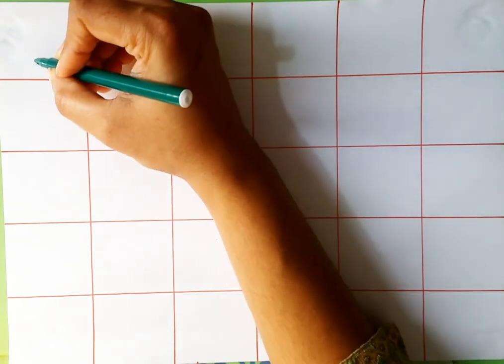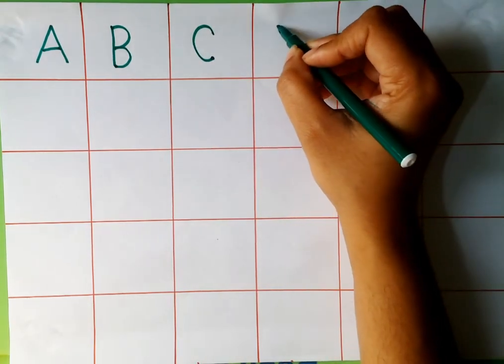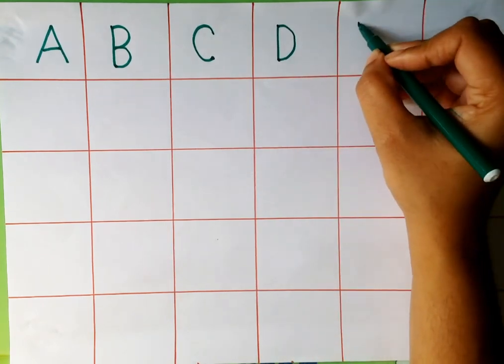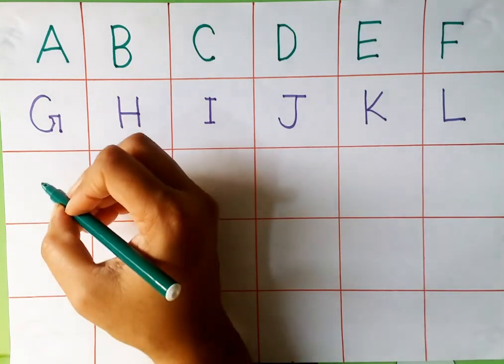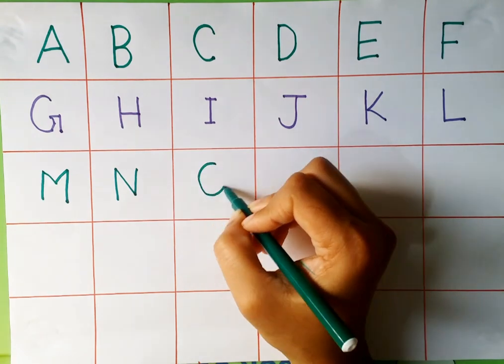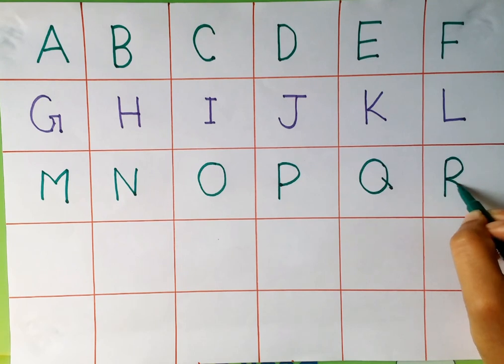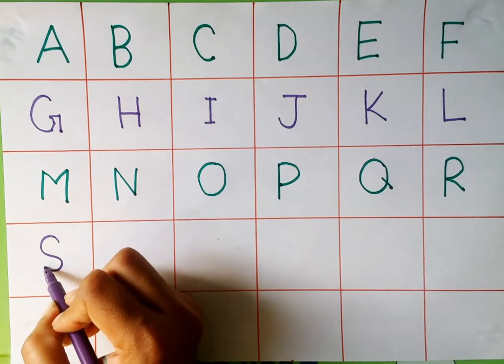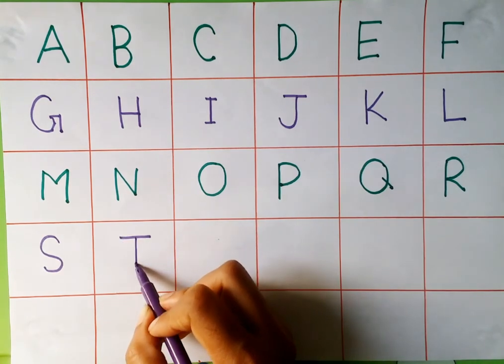a for apple b for ball c for cat.learn abc.abc song.abcd video for kids.